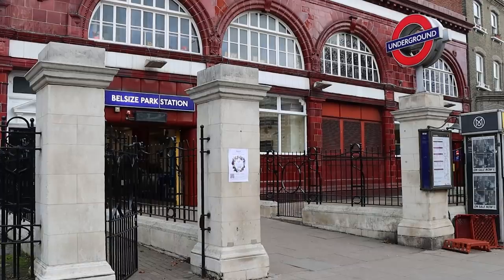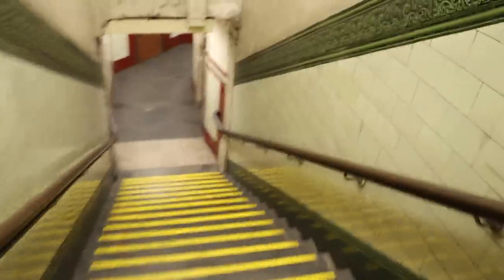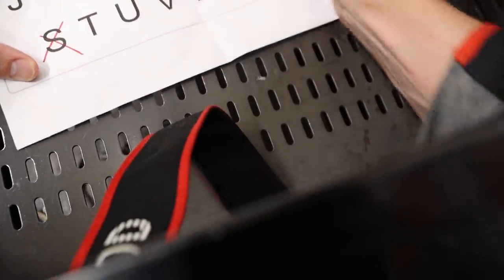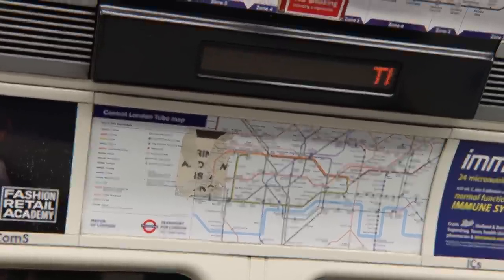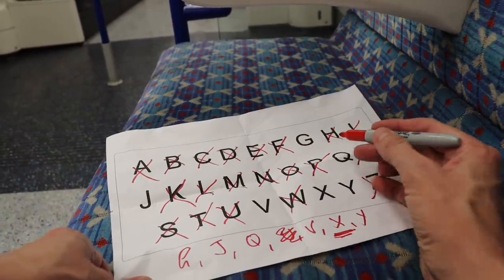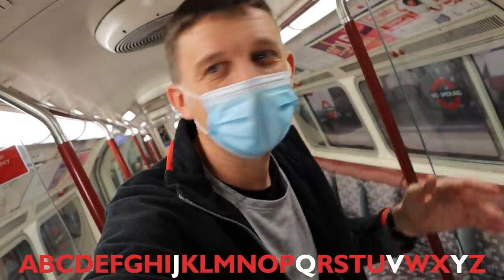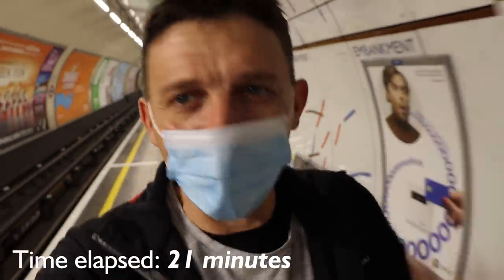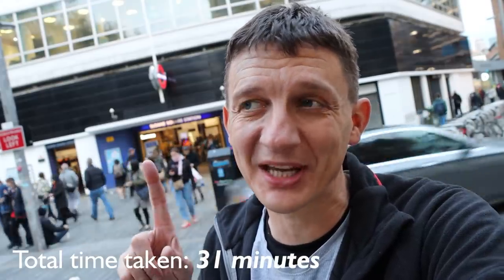The Shortest Tube Journey that Ticks off the Alphabet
Here's something ... which is fun puzzle that you can try from home (with a tube map) without you even needing to make a journey ... What's the shortest route which ticks off all 26 letters of the alphabet?

By travelling through Underground stations only I came up with a route that passes through 13 consecutive stations and takes just 4 trains.  But can you beat it !?

Note : Every solution MUST use Belsize Park, the only station on the network to contain the letter 'Z' !!